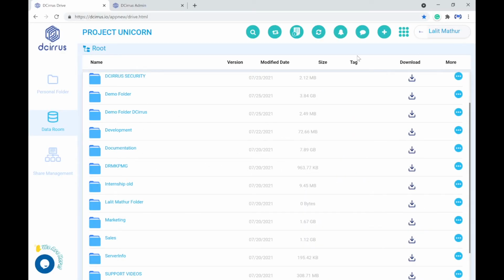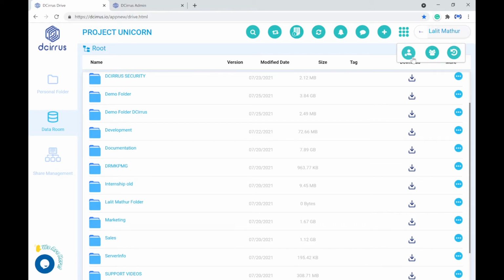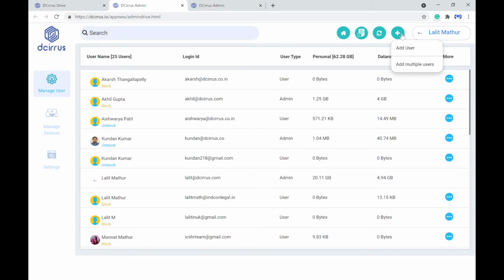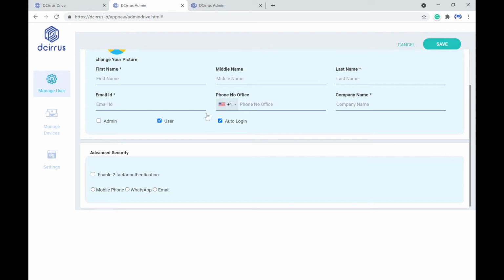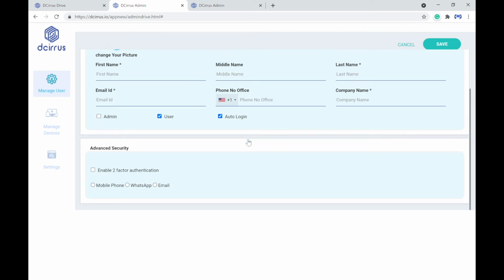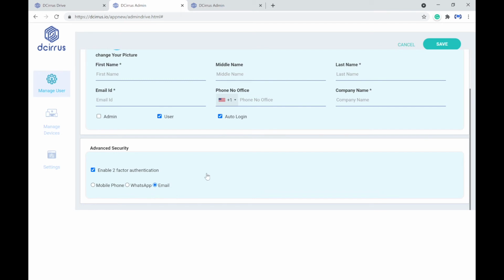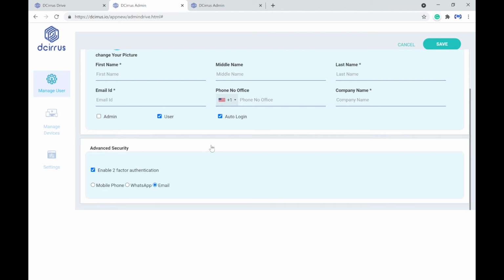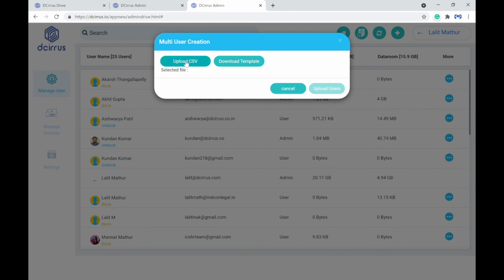How to create users | DCirrus Demo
In this video, we demonstrate how to create users in DCirrus Virtual Data Room.
Watch our Demo Videos to explore DCirrus VDR.